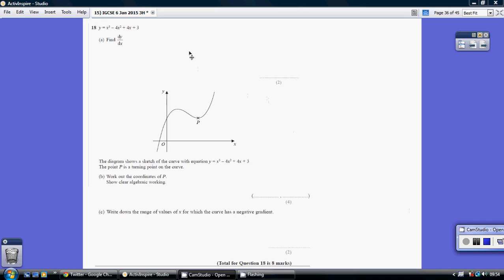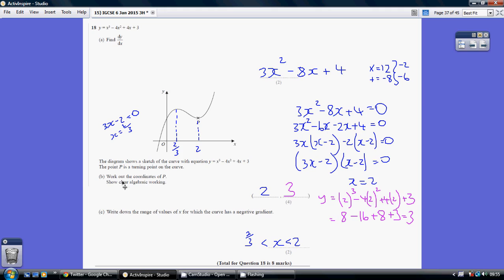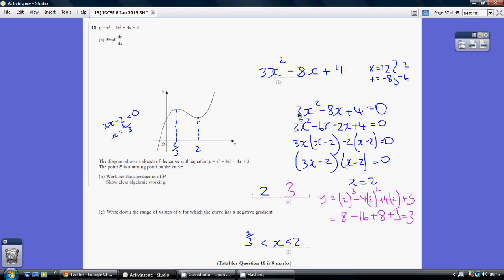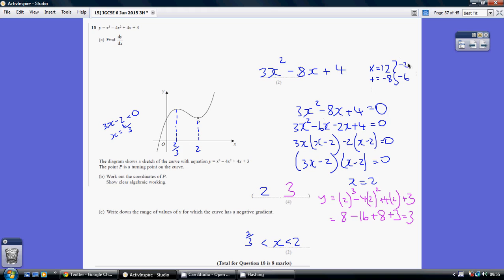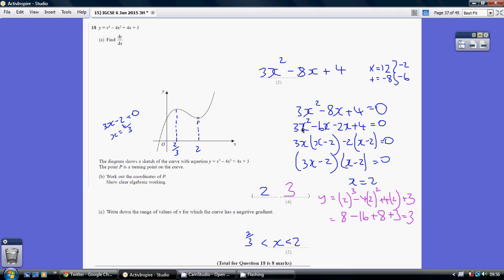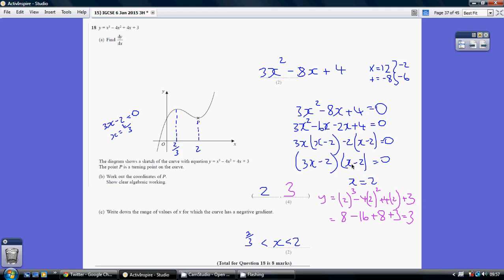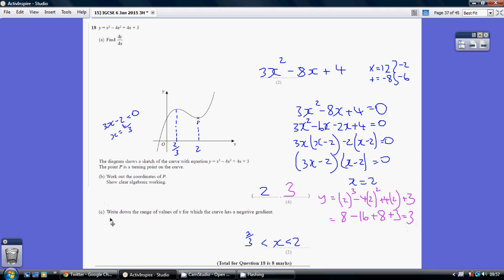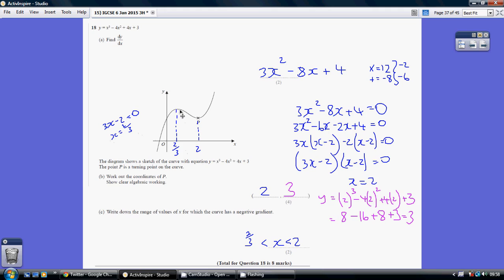15) Edexcel IGCSE 3H - 6 January 2015 Q18